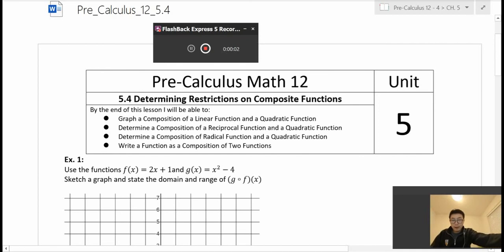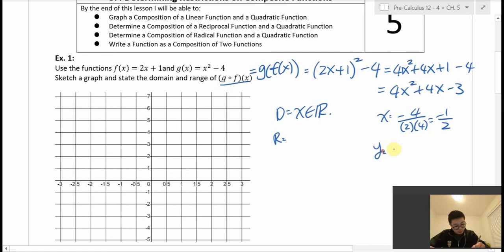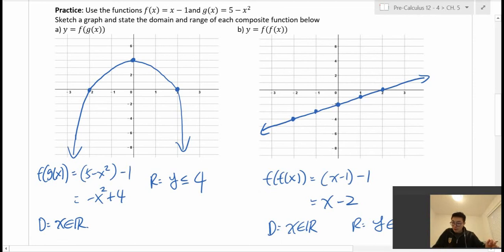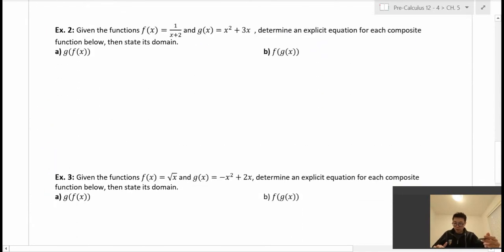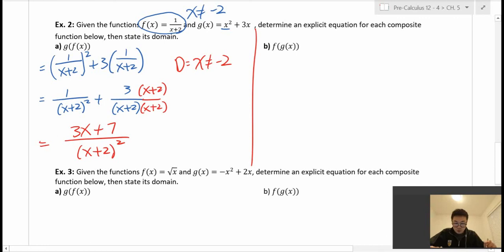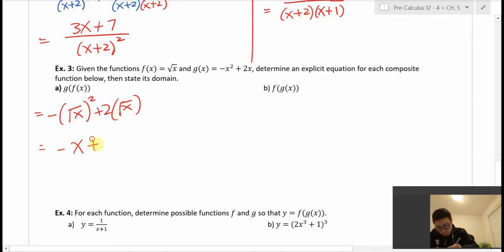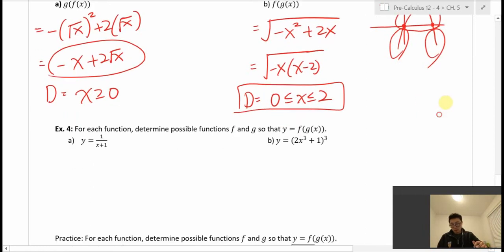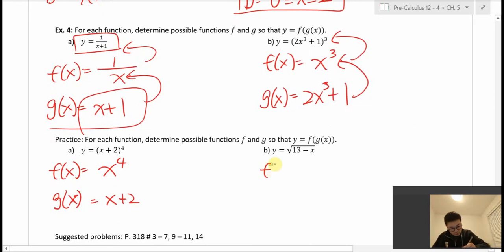PC 12 5.4 - Composite Functions II